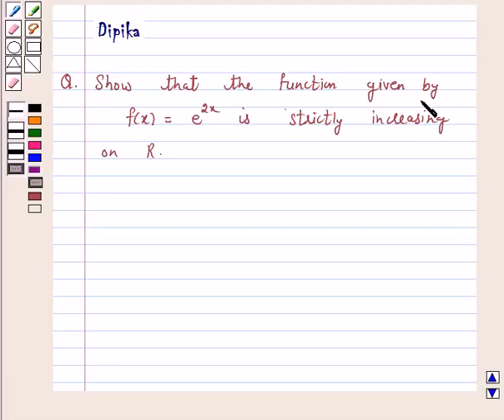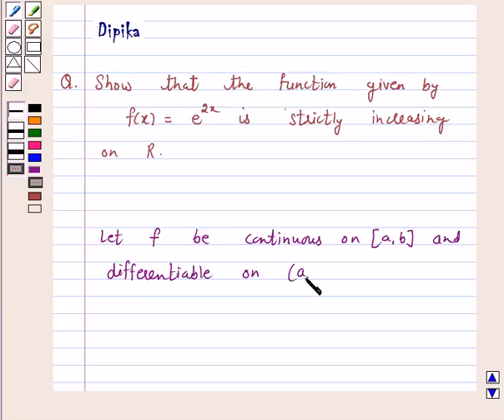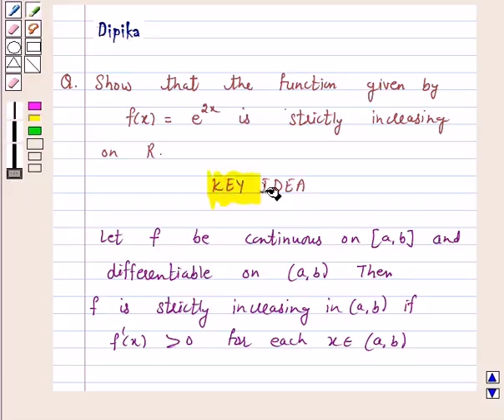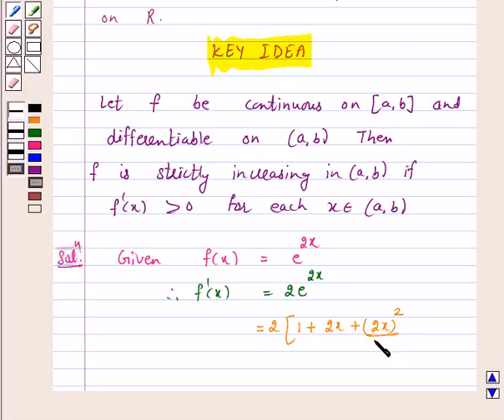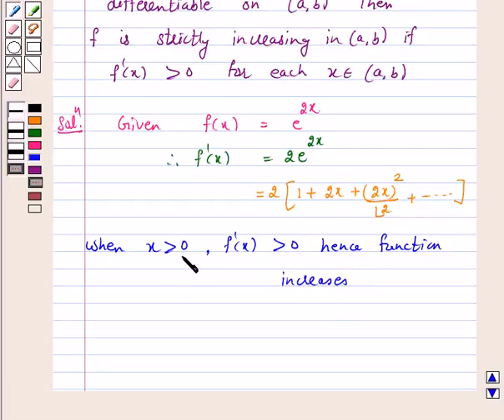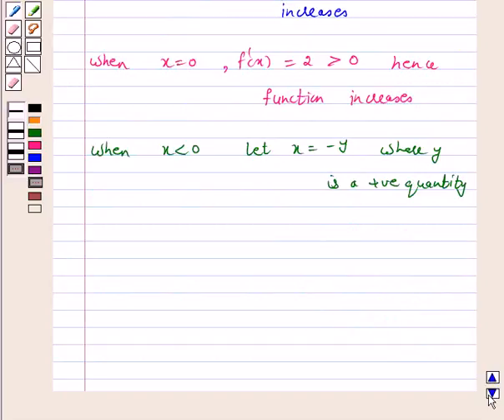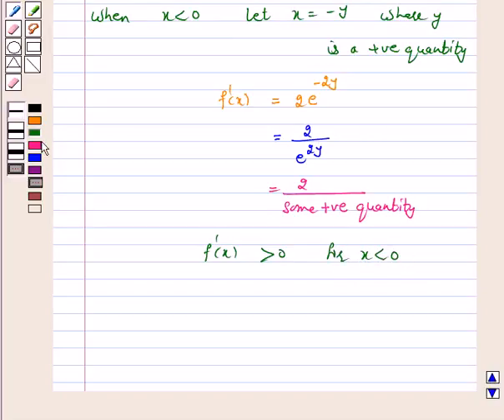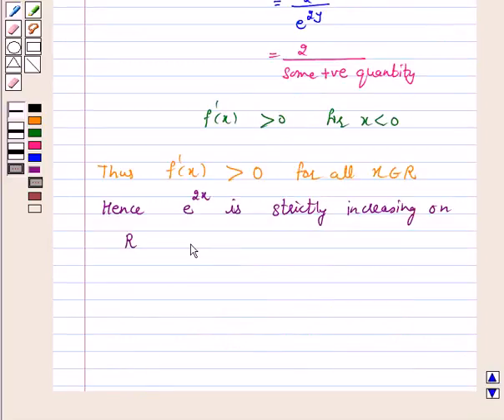Maths XII NCERT 2007 6 6 2 2